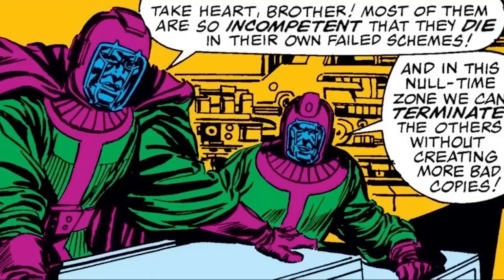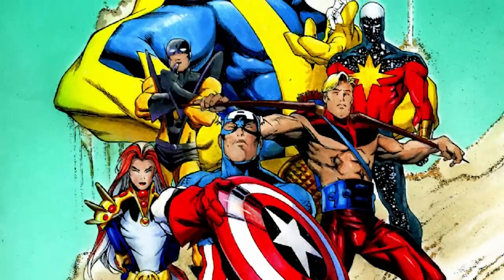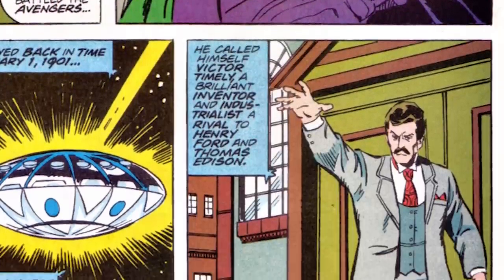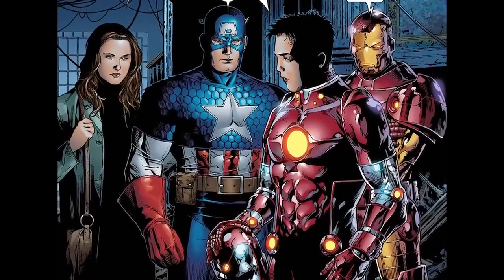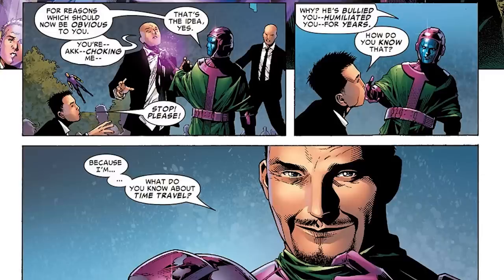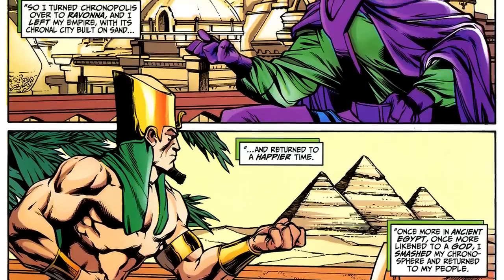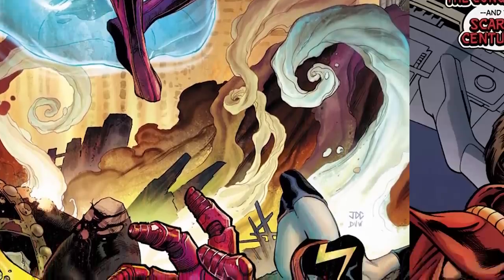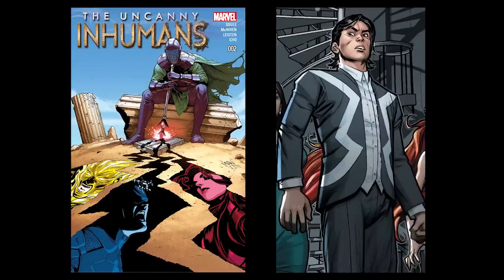Understanding Kang the Conqueror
Kang the Conqueror is a major Marvel Comics supervillain who recently made his live action debut in Ant-Man and the Wasp: Quantumania. This episode discusses Kang's history, his retcons, and the important appearances by the writers and artists who have built the character.